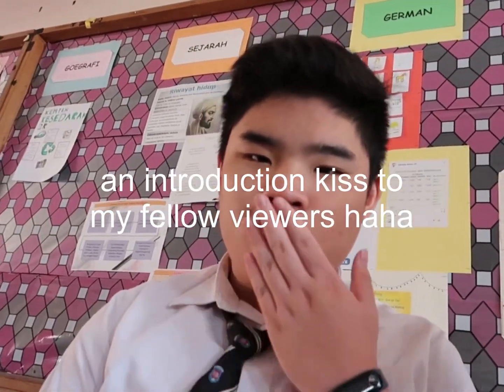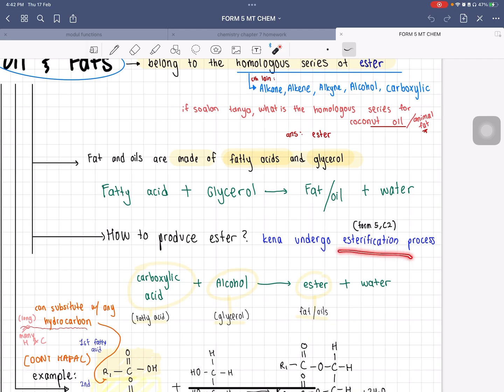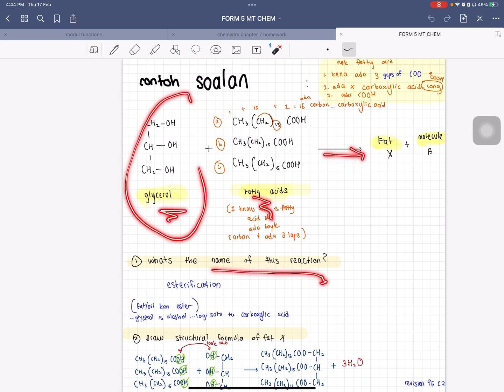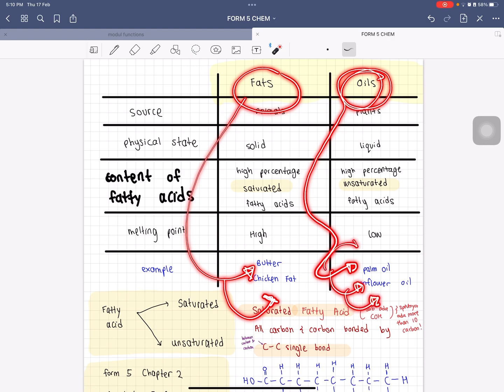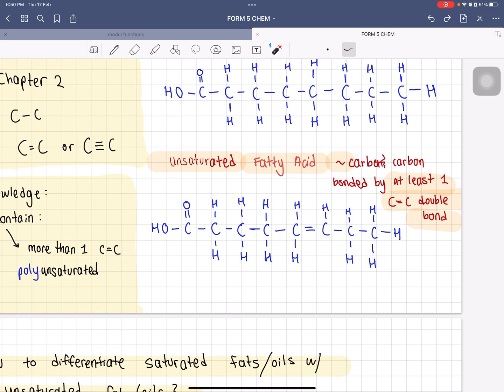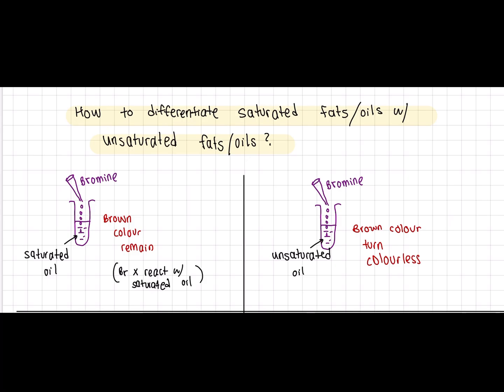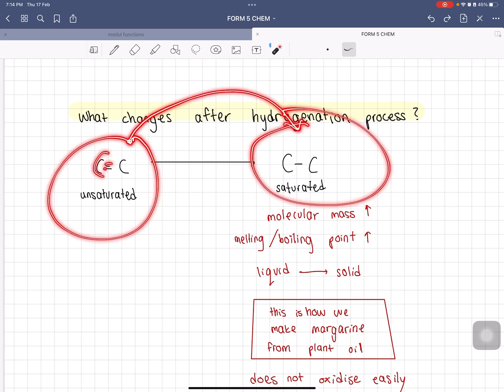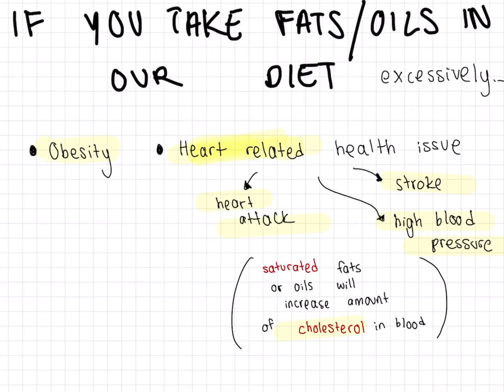Oils and Fats - SPM Form 5 Chapter 5.1 KSSM chemistry part 1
check out this google form to do some quizzes on this subtopic

🐥 what app am I using in this video ?
lumafusion

🐥 which Ipad are you using ?
Ipad pro 12.9 inch 4th generation  (2020)